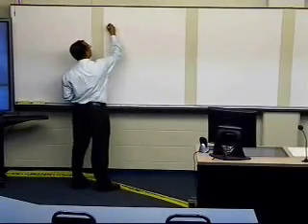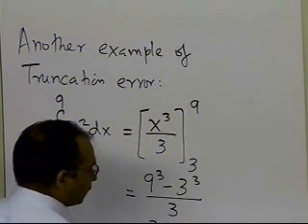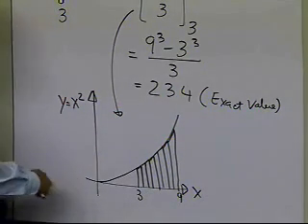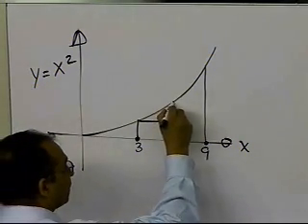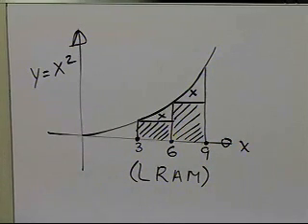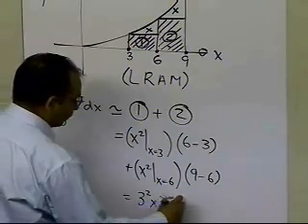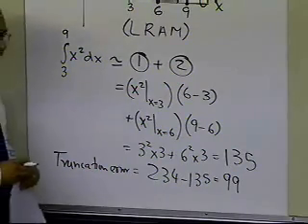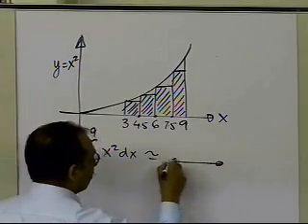Truncation Error: Example Integration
An example of showing truncation error via the mathematical procedure of integration